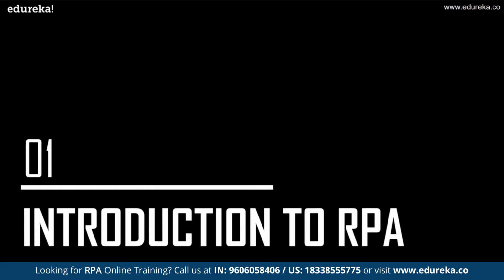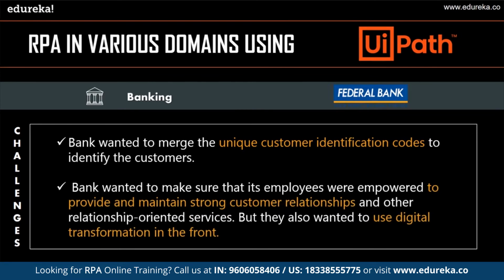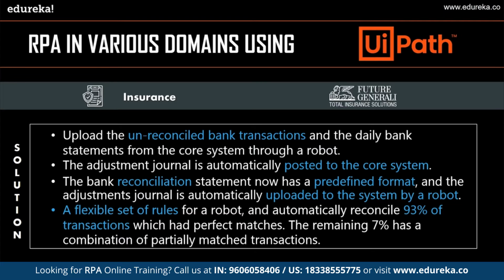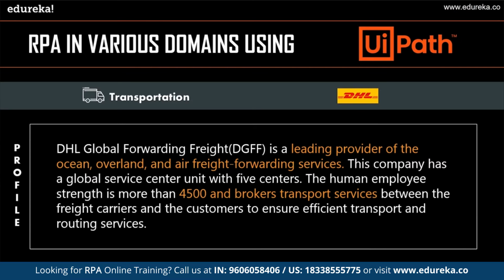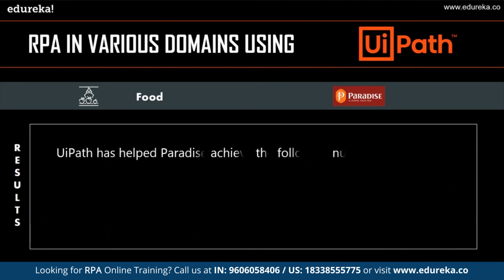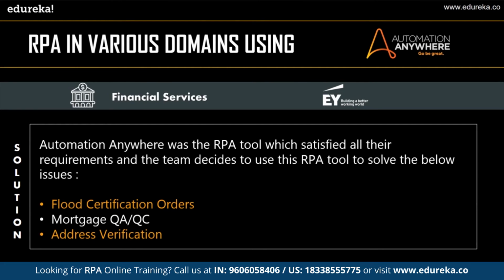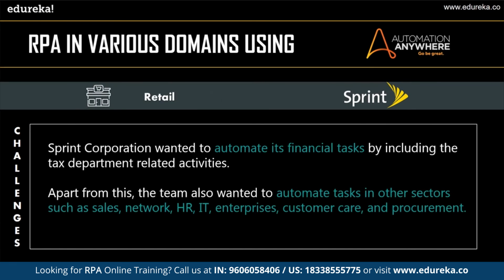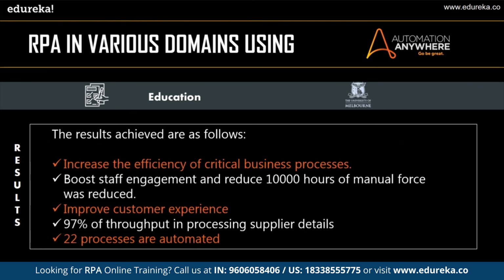RPA in Various Domains | RPA Use Cases | Robotic Process Automation | Edureka | RPA Rewind - 8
RPA evolved in the automation industry but it is no more limited to this industry and can be used in various domains.  This session on RPA in various domains will provide a basic understanding of how UiPath and Automation Anywhere are being used in the industries today.
Topics covered in this session:
00:00 Introduction
00:48 Agenda
01:16 Introduction to RPA
02:52 What is UIpath?
04:04 RPA in Various Domains using UIpath
18:25 What is Automation Anywhere?
19:57 RPA in Various Domains using Automation Anywhere

Support Representatives
RPA Developers
IT Professionals
Application Developers